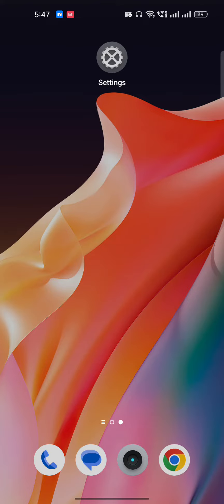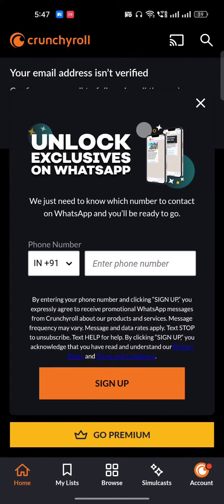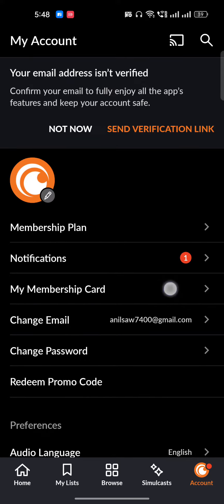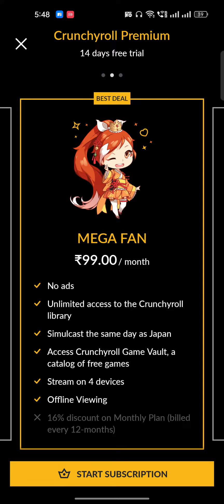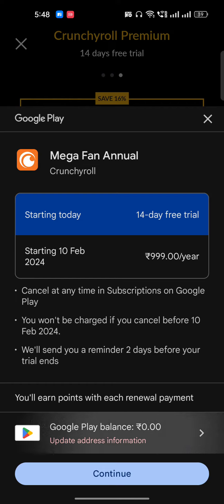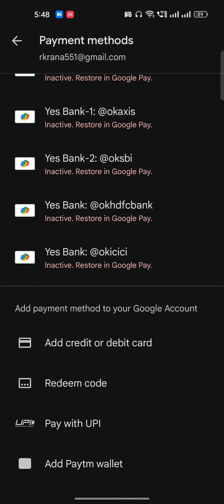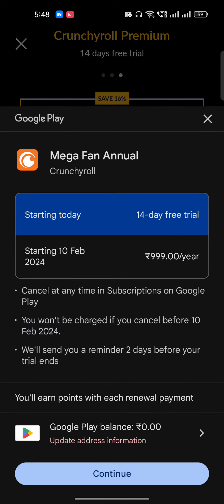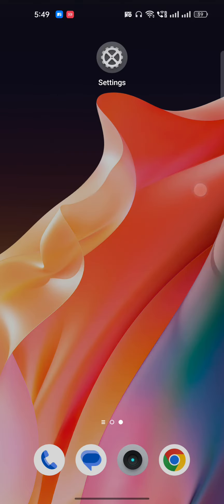How to pay for Crunchyroll without credit card Best Method